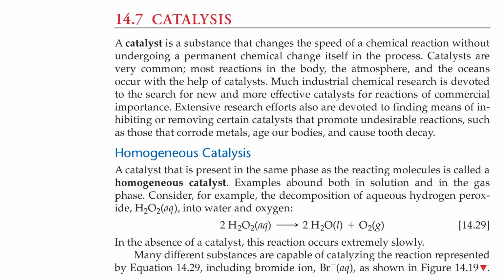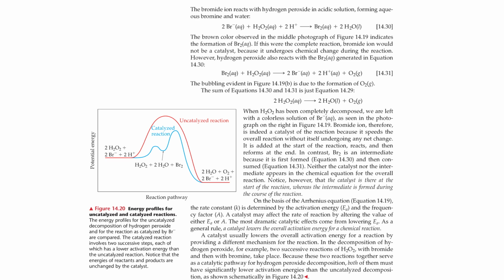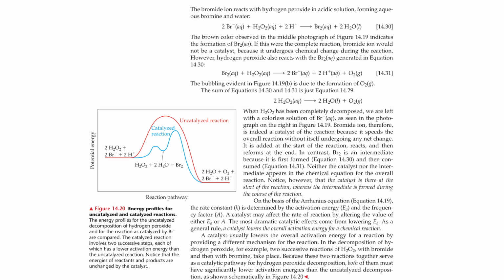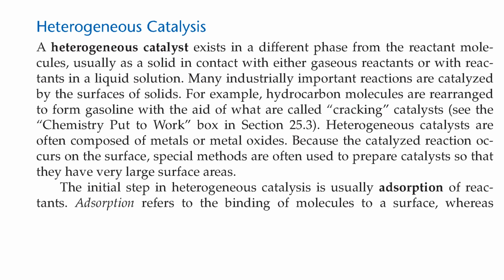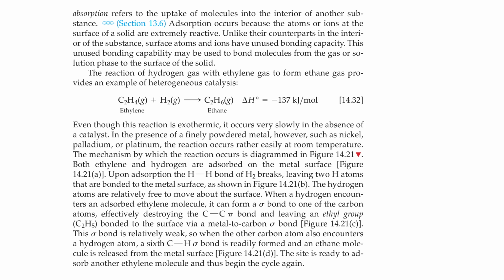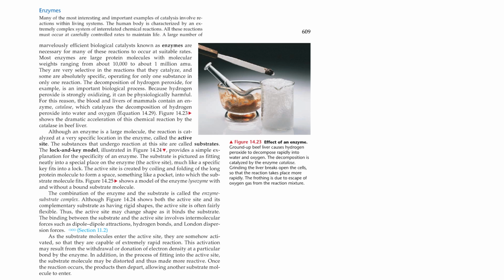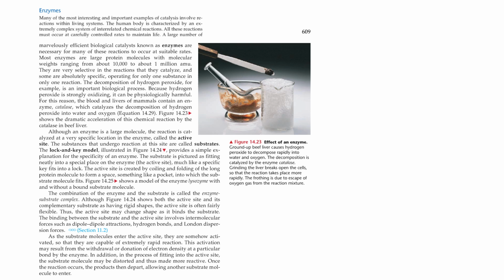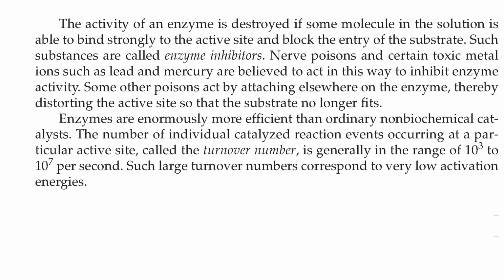14 7 Text Catalysis